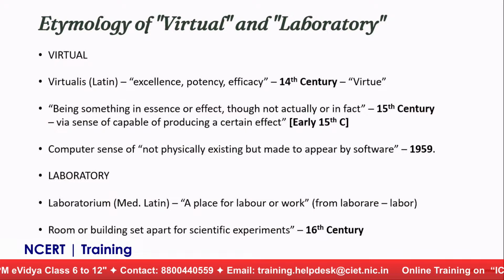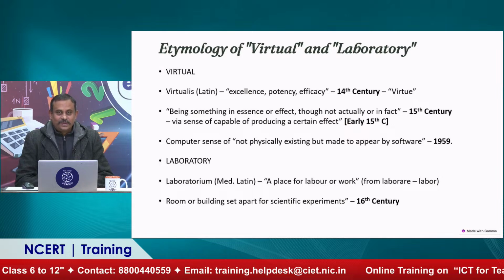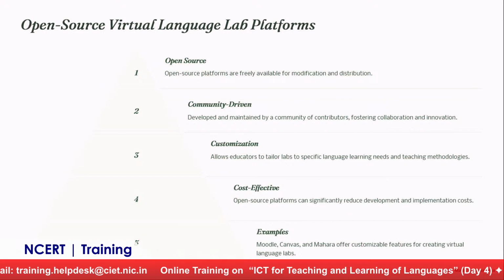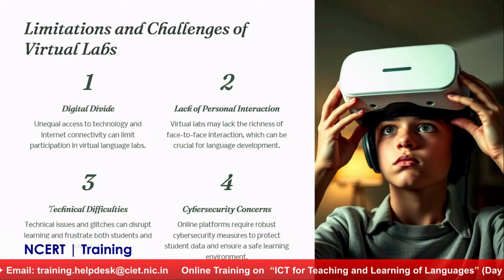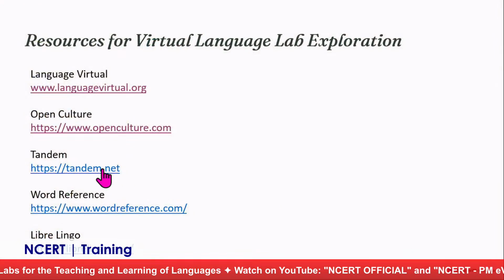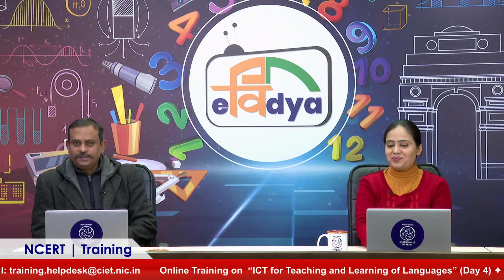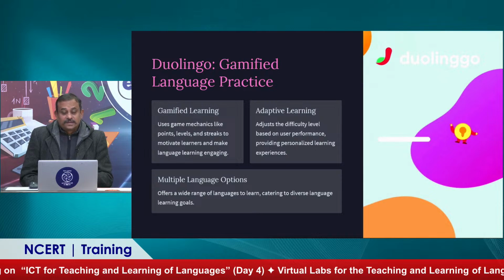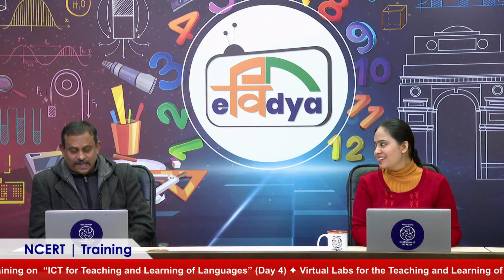Day 4: Virtual Labs for the Teaching and Learning of Languages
Day 4: Virtual Labs for the Teaching and Learning of Languages | Online Training on “ICT for Teaching and Learning of Languages”

Dr. Amit Ranjan

Join us for the online training on “ICT for Teaching and Learning of Languages” Organized by Central Institute of Educational Technology, NCERT, New Delhi from 13 - 17 January 2025. The sessions will be telecast live on NCERT Official YouTube channel PMeVidya DTH TV channels #6-12 and Jio TV mobile app from 4:00 pm - 5:00 pm.

For continued updates on ET & ICT initiatives, training programmes, and related resources, join the Telegram Channel - CIET-ETx